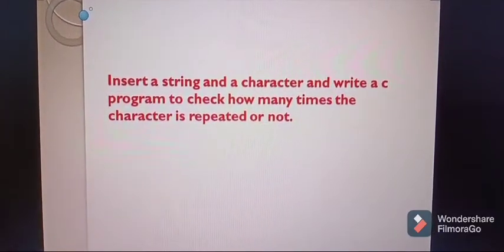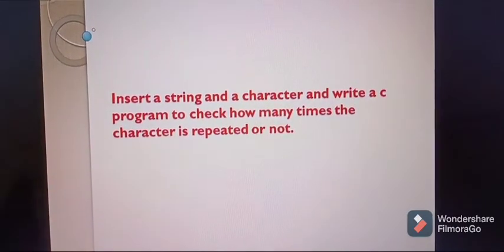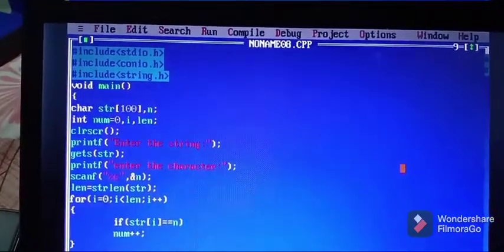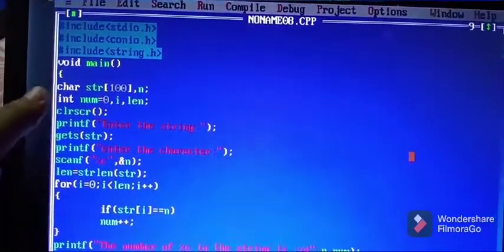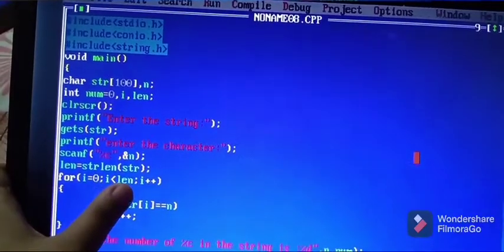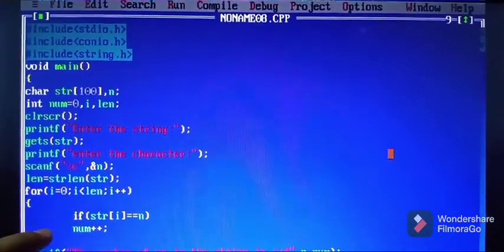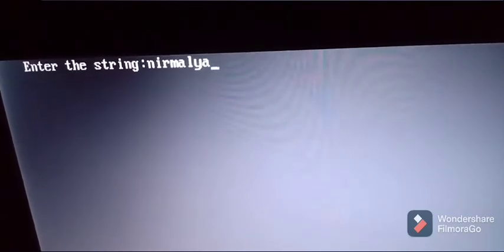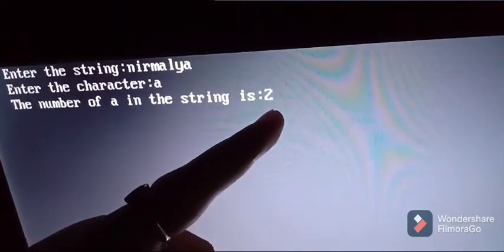write a c program to show how many times the character repeated in the string#input a string#c